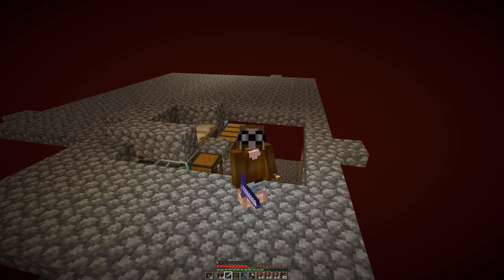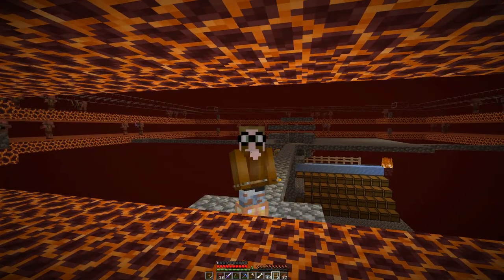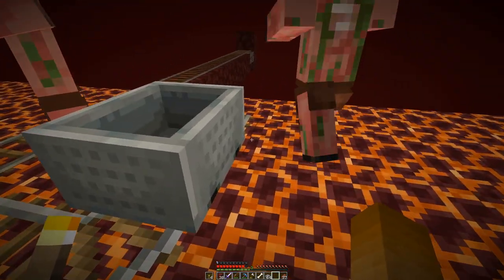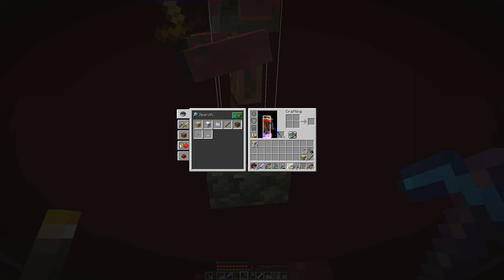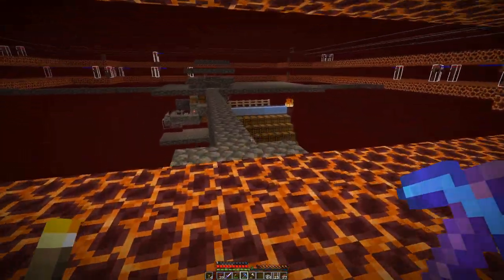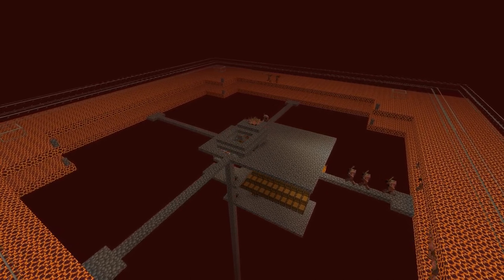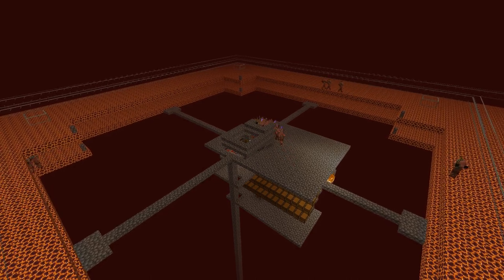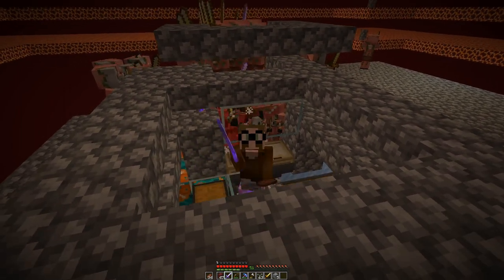Gold Farm - E18 | Another Day in Minecraft - No Mining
Not allowed blocks to break (by example):
* stone
* dirt
* logs
* ores

Exceptions - blocks that cannot be obtained in any other way:
* leaves

Client side mods:
* Optifine
* Replay
* Minihud
* Litemathica

Resource packs:
* Sticky Pistons Side
* Directional Hoppers
* Directional Droppers & Dispensers
* Directional Observers

Today I finish the gold farm